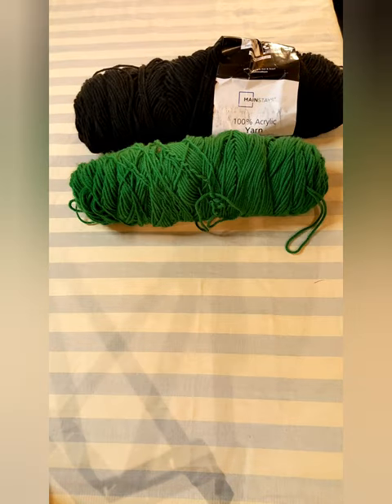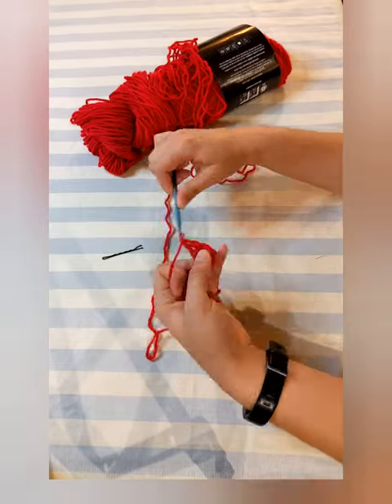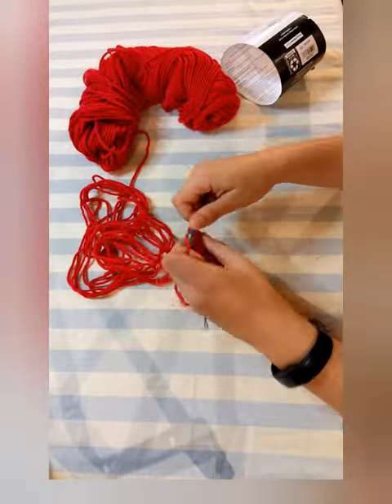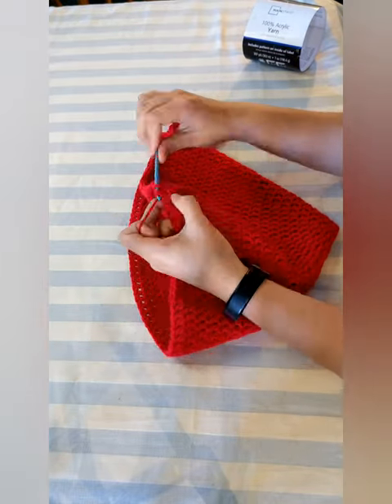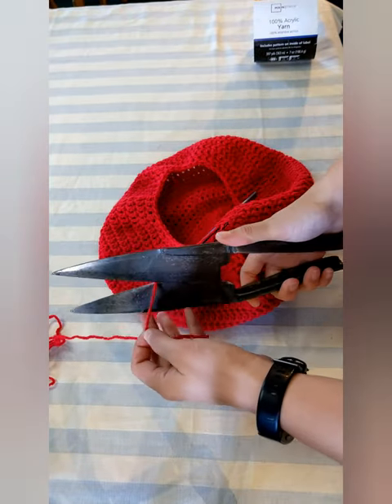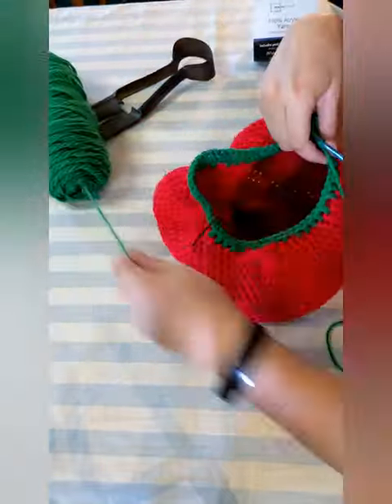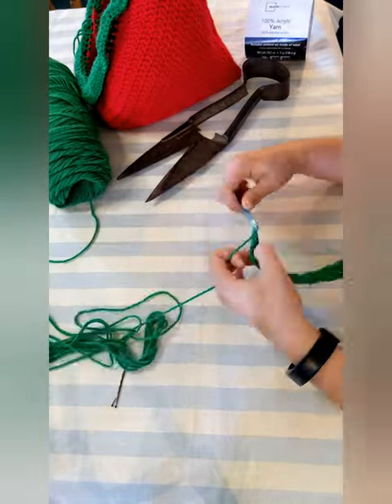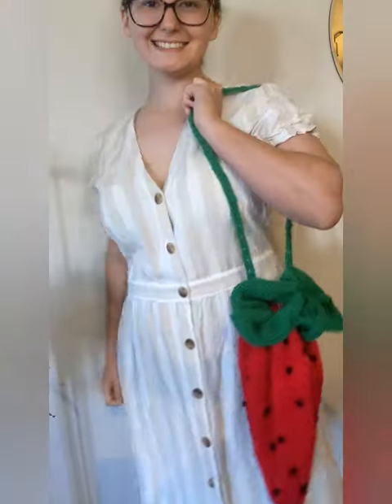A QUICK Tutorial: How to Crochet a Strawberry Bag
The title says it all, this is just a quick and simple DIY for an advanced beginner crocheter who needs a cute reusable bag to take on trips to the farmers market. Plus it's shaped like a strawberry and perfect for spring and summer. Also I should have filmed it horizontally, but everyone makes mistakes sometimes🙃

Tag me on Instagram or send me pictures if you make your own!

The Materials:
-Red Yarn (you need at least half a ball, I used the polyester Mainstays yarn from Walmart, but Red Heart or any other similar yarn will work)
-Green Yarn (I also used Mainstays, but significantly less than the red)
-Black Yarn (also Mainstays, but you only need a little)
-An "I" crochet hook
-A cutting utensil (I used antique sheep shears, but you can use whatever you have on hand)
-A removable stitch marker (Bobby pins work incredibly well)

I'm typically more of a knitter, so bear with me and my mumblings